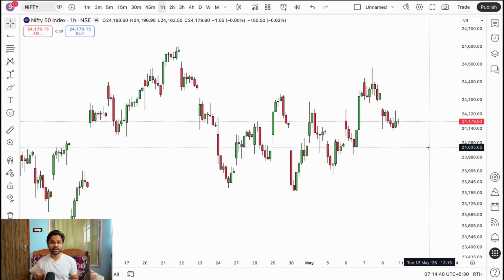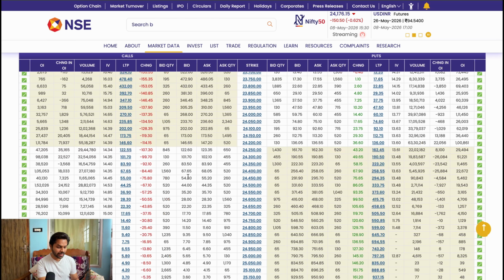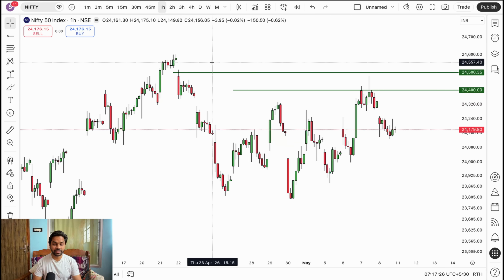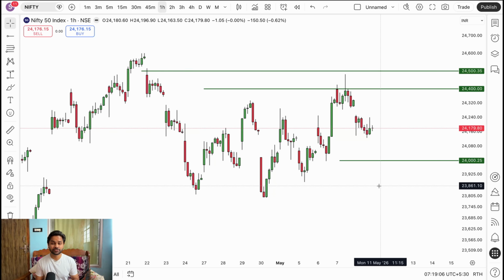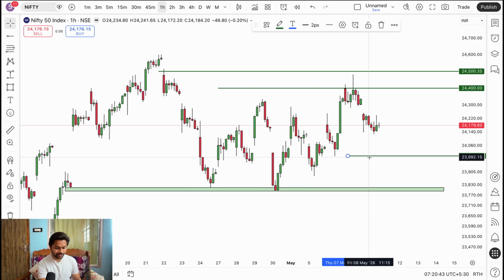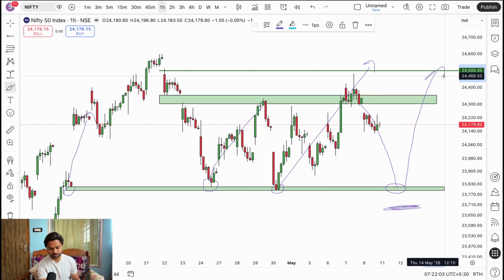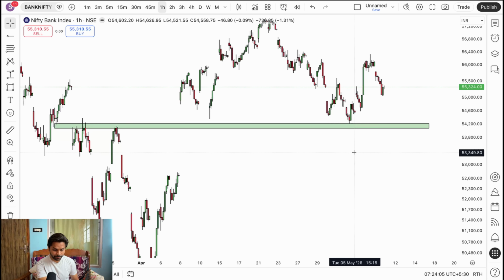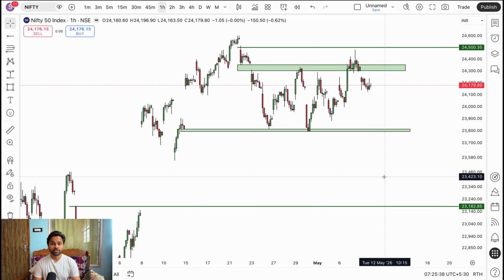Advance Nifty & Banknifty Analysis 📈